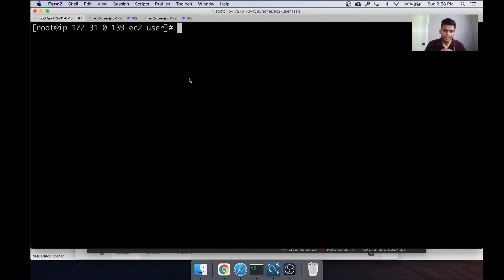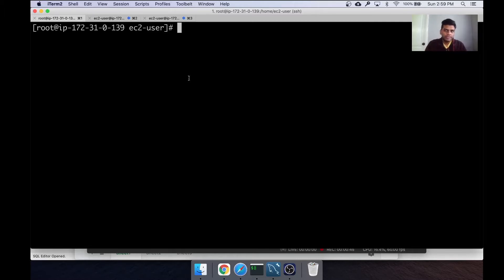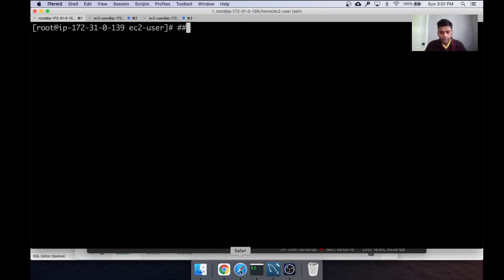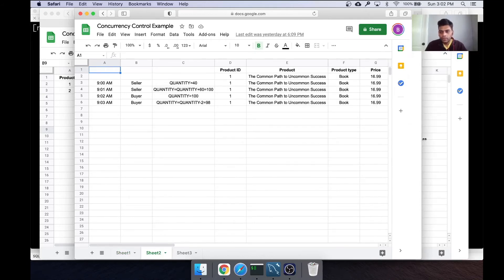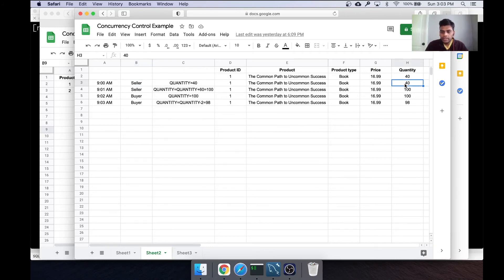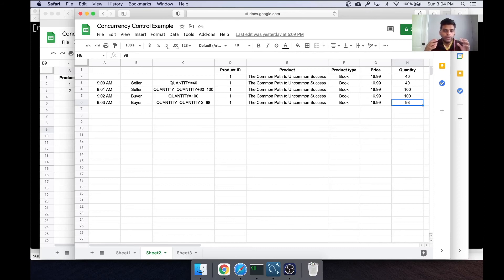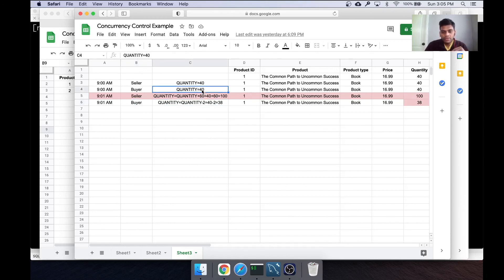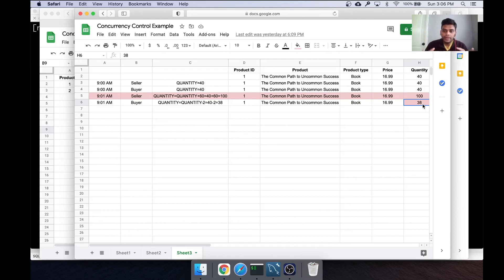Database lock MySQL | MySQL Tutorial For Beginners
In this video, you will learn about database locks and concurrency control.